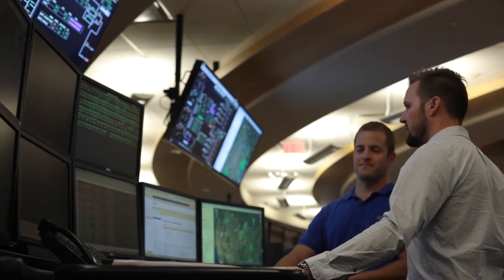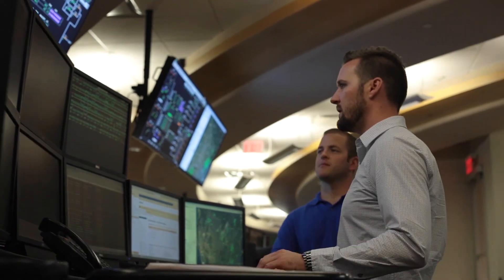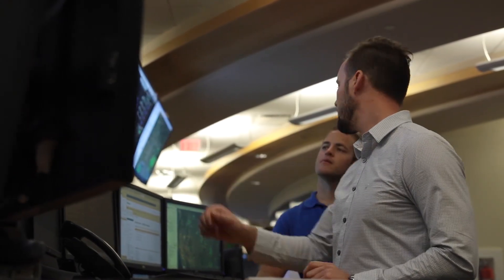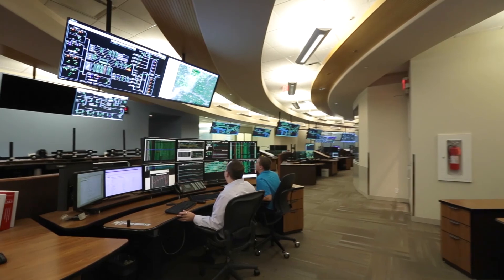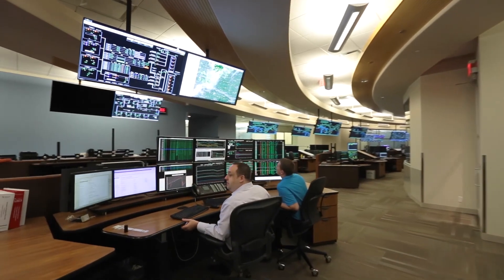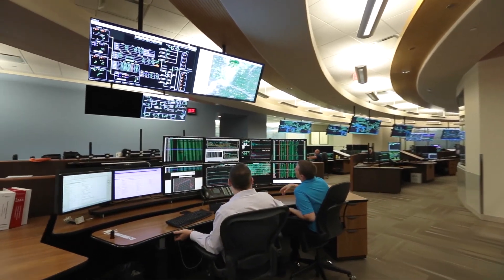TransCanada - New R&D collaboration pilots industry innovation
Soon a set of very sharp ears will be added to the comprehensive pipeline monitoring program for the Keystone Pipeline System.
We look forward to deploying Hifi Engineering’s state of the art fibre-optic technology on sections of our pipeline, as part of our commitment to the safe and responsible delivery of energy that millions of people rely on every day.